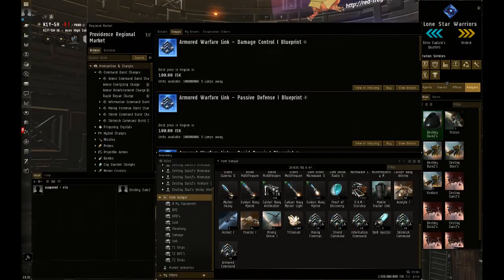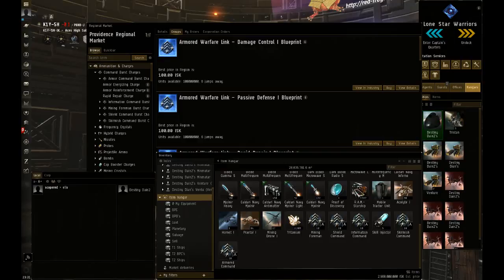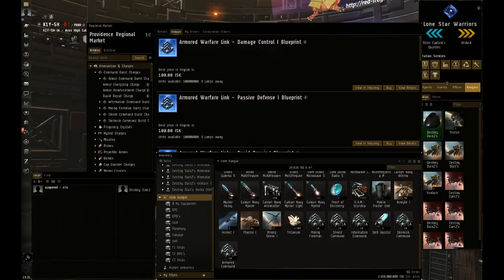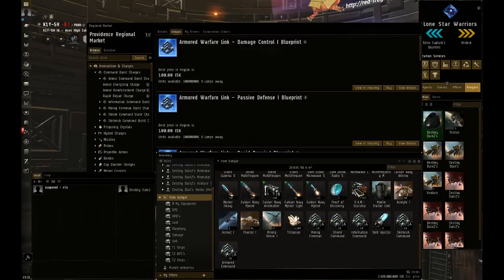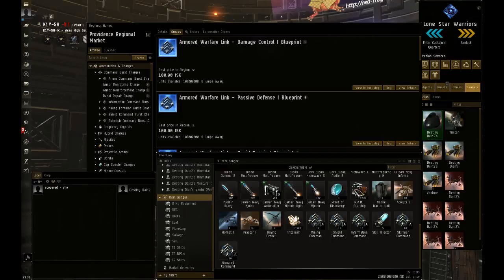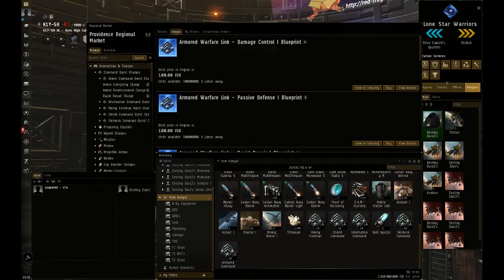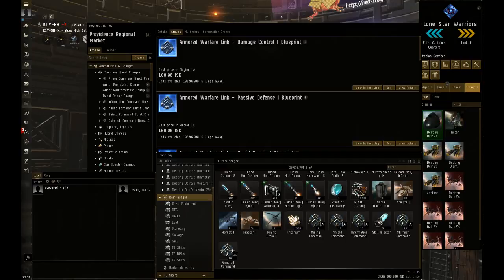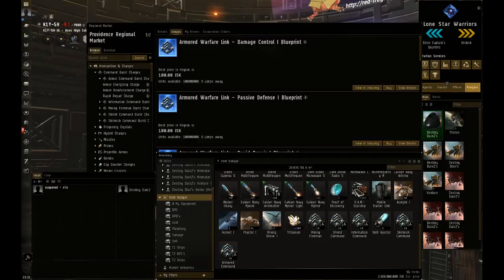EVE Online - Command Burst Gifts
New Command Burst Modules and Charges on Singularity